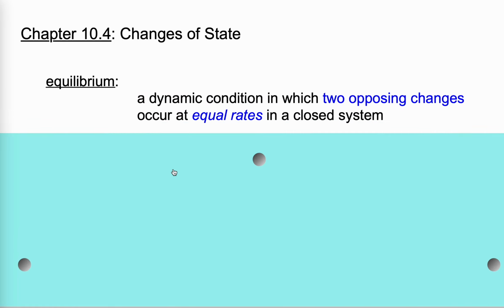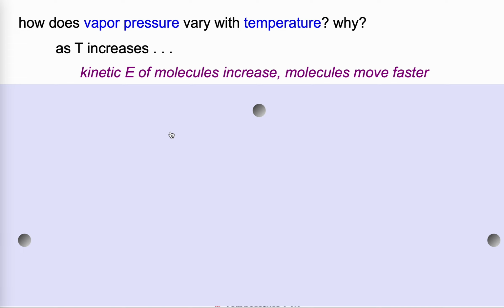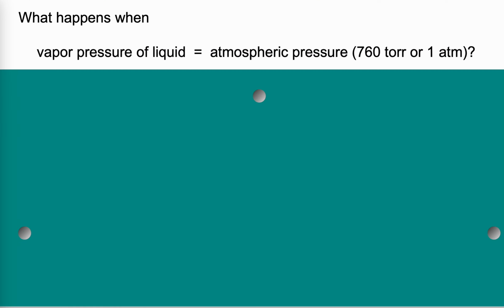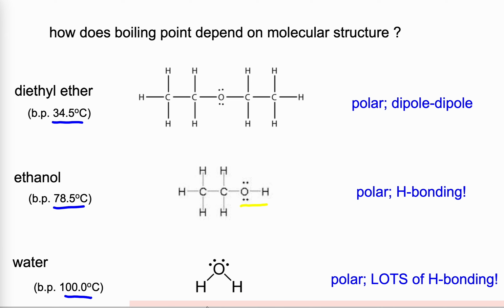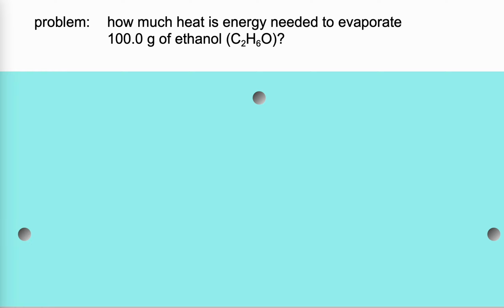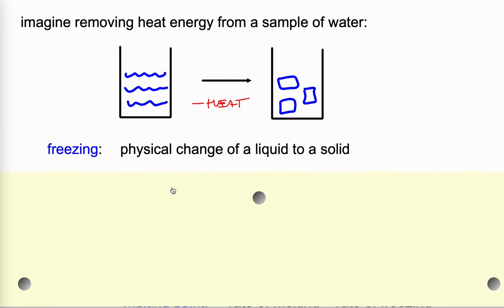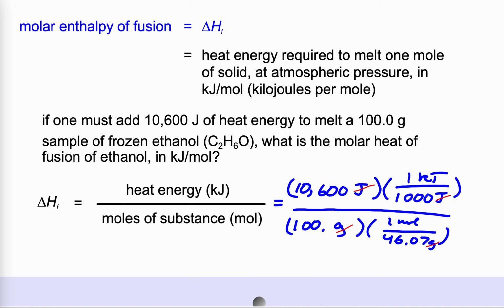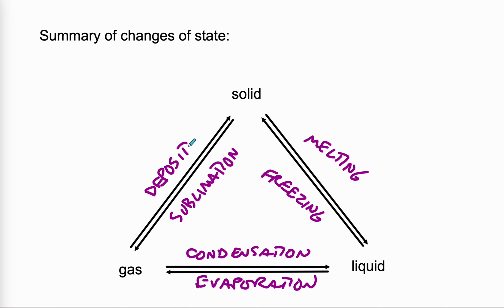changes of state (chapter 10.4)